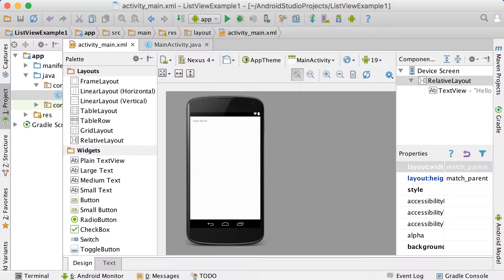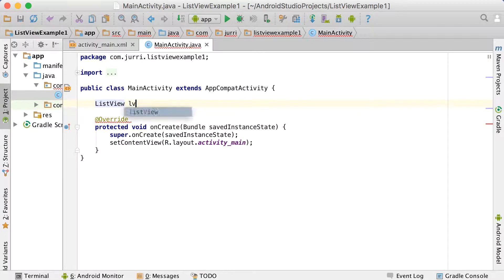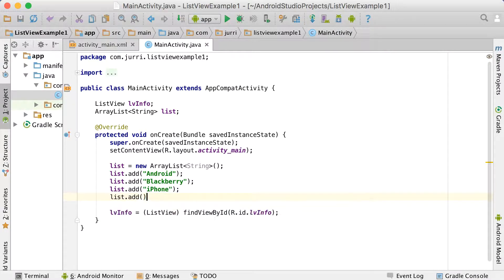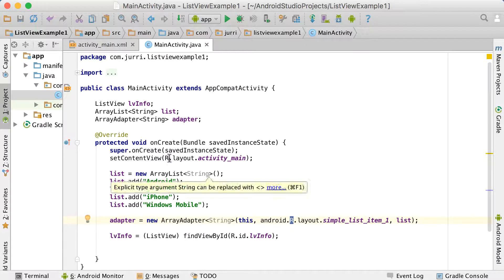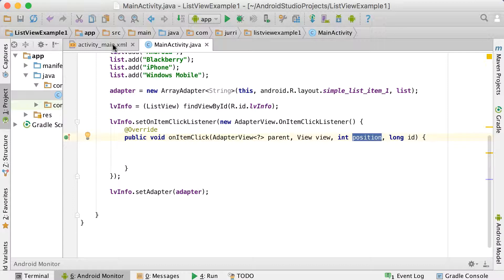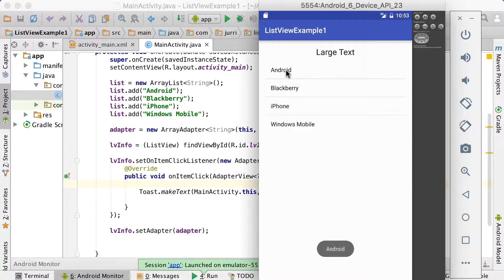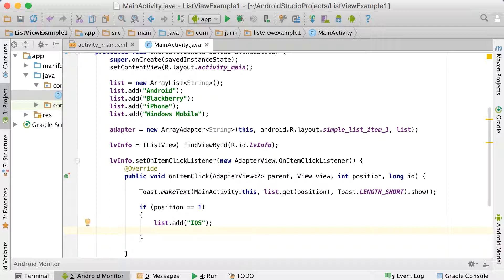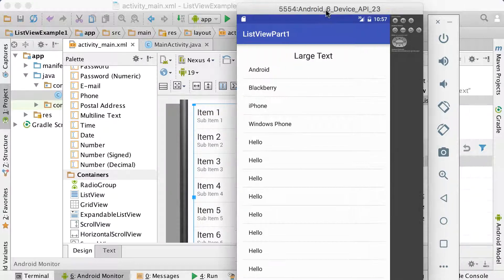ListView - Part1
Creating the simplest form of a ListView in android